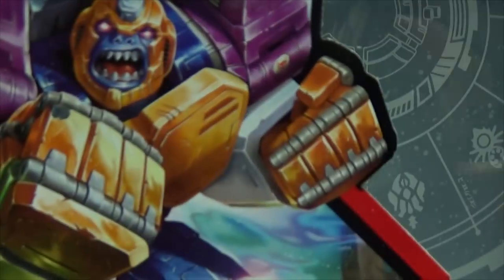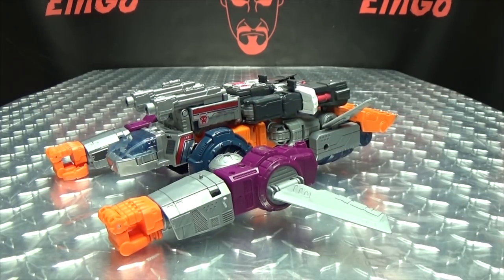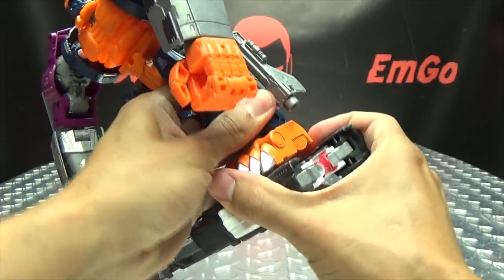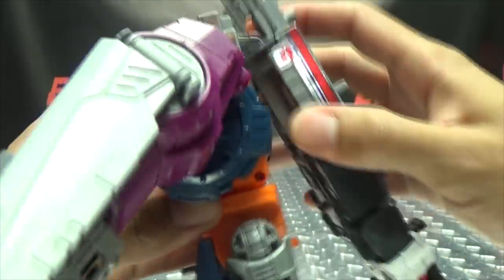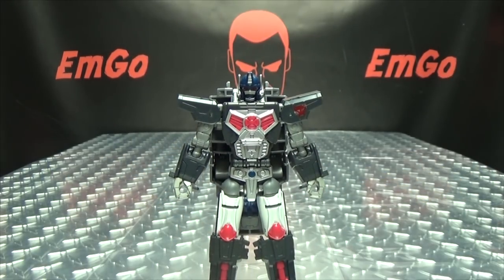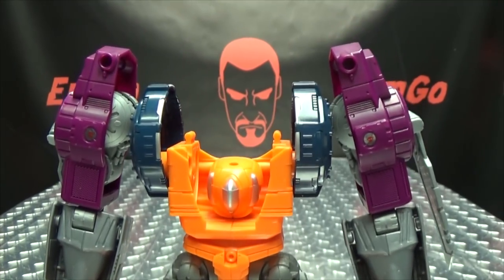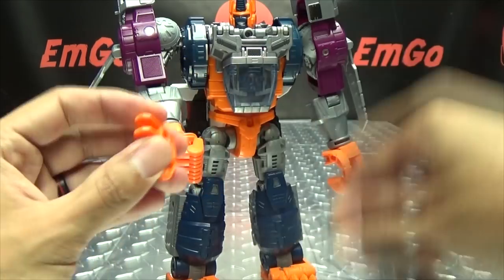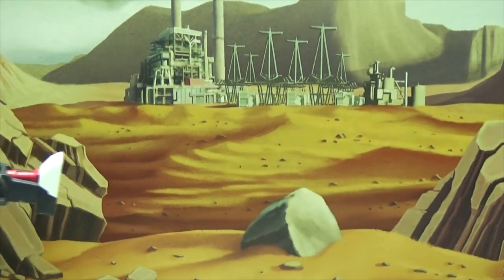Power of the Primes Leader OPTIMAL OPTIMUS: EmGo's Transformers Reviews N' Stuff